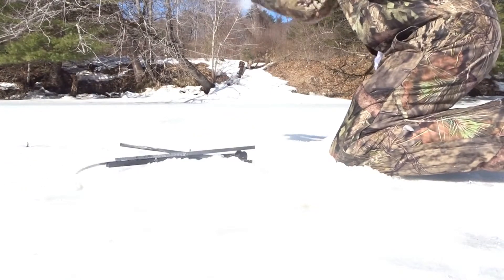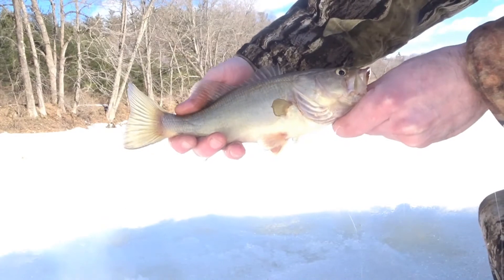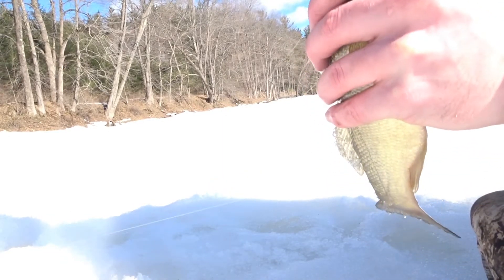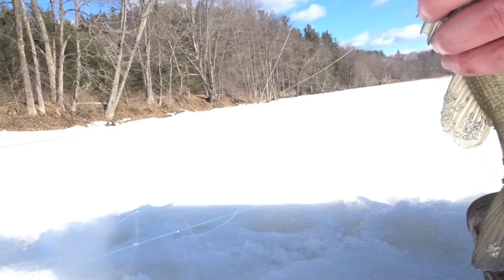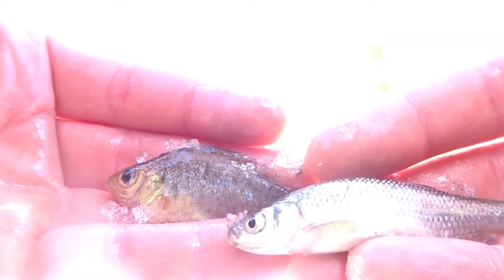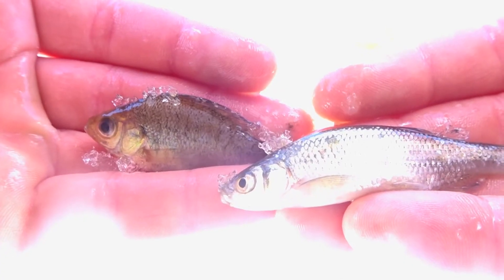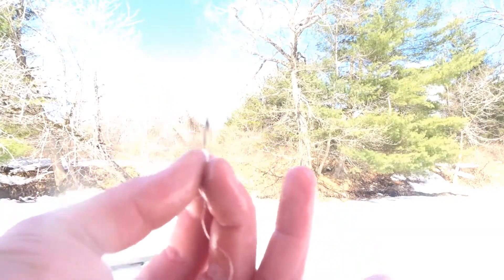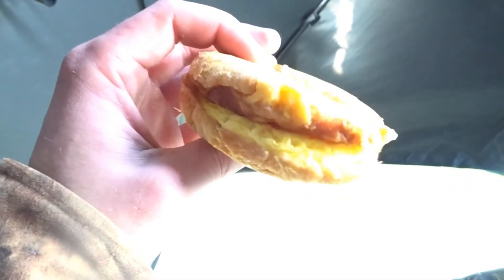Bass Spits up Baby Bluegill! Match the Hatch I Guess?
Whats going on everyone? In this episode of Dersch I go to one of my favorite ponds and try for some fish under the ice. I end up catching 2 fish and of course I wasnt recording for one of them. But its ok i still had a fun day out in the warm weather.